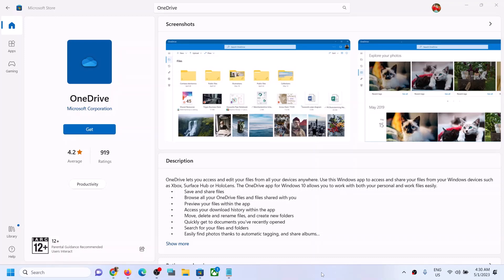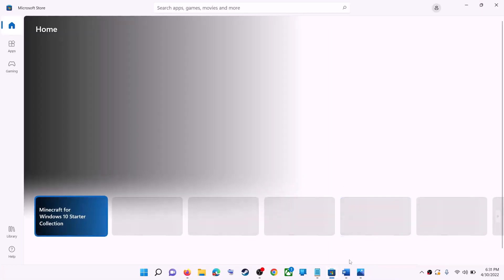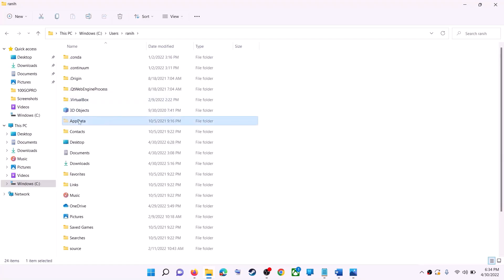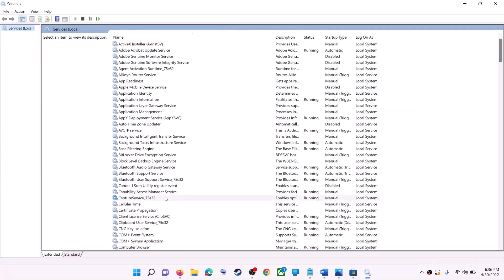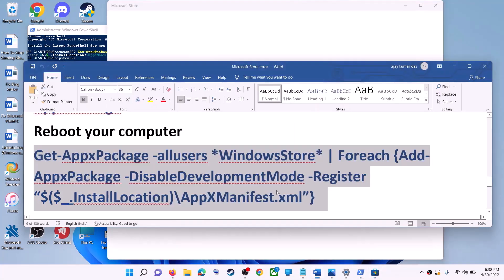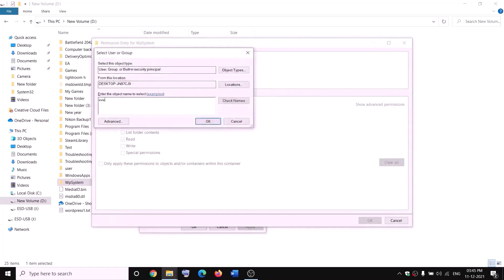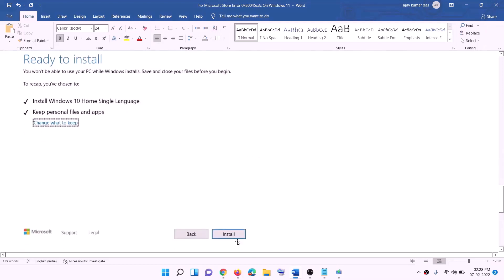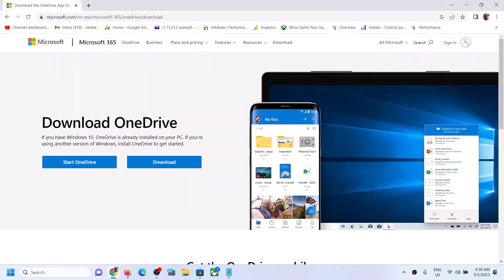Fix OneDrive Not Installing From Microsoft Store On Windows 11/10 PC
Fix Microsoft OneDrive App Not Updating/Downloading/Installing On Microsoft Store On Windows 11/10 PC